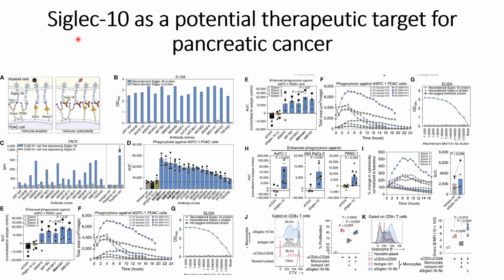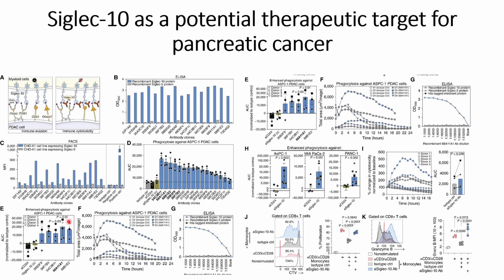ITGA3 and ITGB1 helps in immunosuppression in pancreatic cancer Code: 1077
Gist: Researcher hypothesized based on the previous results that siglec-10 on macrophages are being interacted by its respective ligand on the tumors such as ITGA3 and ITGB1, thus resulting in the inhibition of the phagocytosis of myeloid derived macrophages (figure 6a). to validate this hypothesis, researcher decided to block siglec-10 on the macrophages using anti-siglec-10 antibodies. However, due to low availability of the antibodies targeting siglec-10 with high specificity, researcher developed multiple anti-siglec10 antibodies that shows high specificity against siglec-10, when tested using ELISA and siglec-5 as a control (figure 6b). Later they also check in siglec-10 expression CHO-K1 cells by adding siglec-10 hybridoma cells supernatant and use secondary antibody conjugated with AF-488 resulting in high specificity against siglec-10 (figure 6c). Later they used these antibodies with ASPC-1 cells to check improved phagocytosis and found that many antibodies result in improved phagocytosis and selected top 5 for further studies (figure 6d). When they did the similar study from macrophages derived from patients, they found the same results and pick the top performer for next experiment (figure 6e-f). Specificity was again verified by ELISA and compared it with other his tag protein and siglec-5 (figure 6g). Afterwards, hypothesis was checked in the presence of cancer associated fibroblast of CAF, that also results in increased phagocytosis (figure 6h,i). Later, its impact on inhibition of proliferation of T cells were also checked and find out that capping of siglec-10, results in increased proliferation of T cells (figure 6 j) and the granzyme granules released by the T-cells (figure 6k). All these results not only validated the hypothesis but also make a promising point of targeting siglec-10 as a potential therapeutic target.